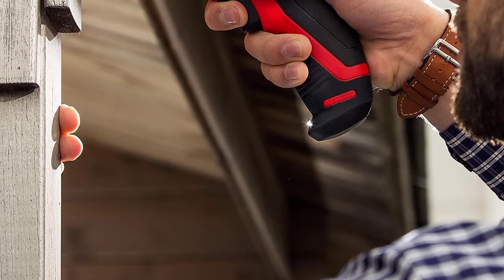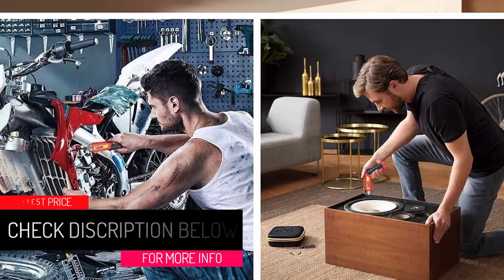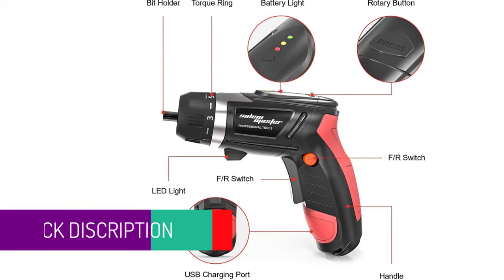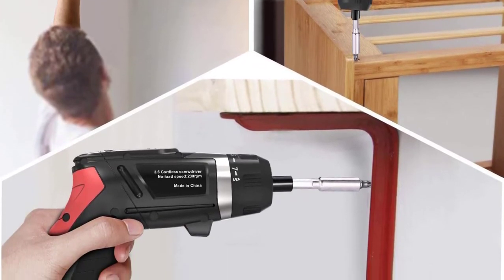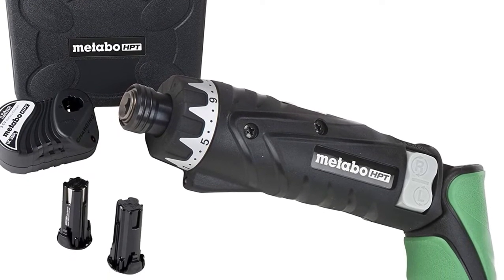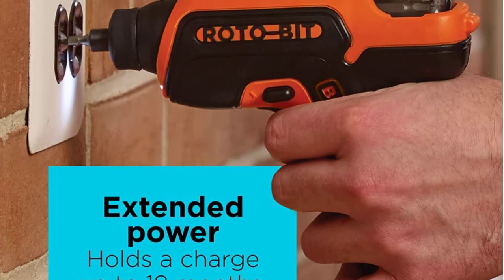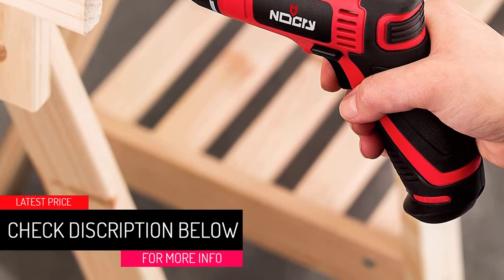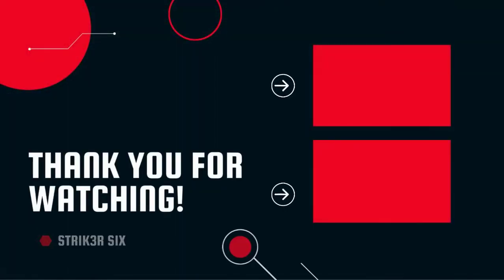Top 5 Best Cordless Screwdrivers in 2022 Reviews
Are you Searching for Best Cordless Screwdrivers? So now you are in the right place for getting the valuable info on Best Cordless Screwdrivers

5.TECCPO Cordless Screwdriver.

4.SALEM MASTER Cordless Electric Screwdriver.

3.Metabo HPT DB3DL2 Cordless Screwdriver.

2.BLACK+DECKER Cordless Electric Screwdriver.

1.NoCry Cordless Screwdriver.

➥ Prime Discounted Monthly Offering
➥ Try Twitch Prime
➥ Amazon Music Unlimited
➥ Try Amazon Home Services
➥ Kindle Unlimited Membership Plans
➥ Create an Amazon Wedding Registry
➥ Try Audible and Get Two Free Audiobooks